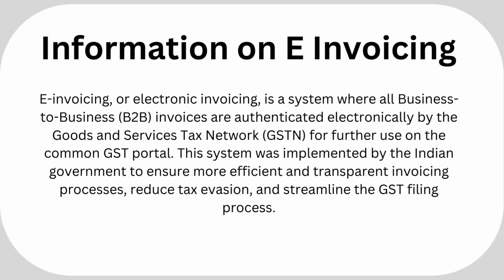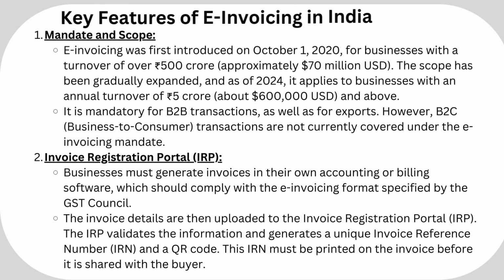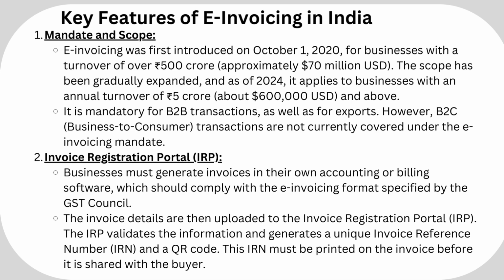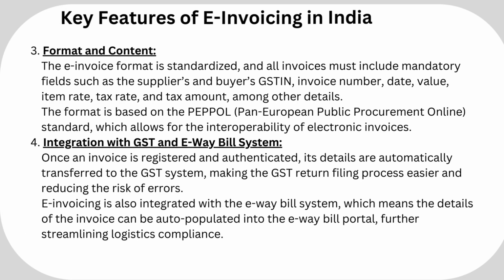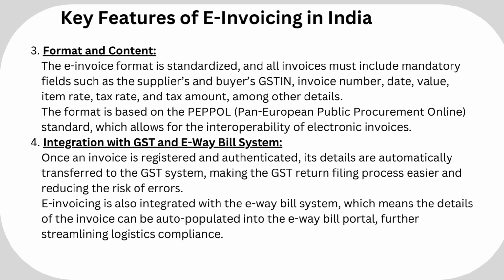Information on E Invoicing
E-invoicing, or electronic invoicing, is a system where all Business-to-Business (B2B) invoices are authenticated electronically by the Goods and Services Tax Network (GSTN) for further use on the common GST portal. This system was implemented by the Indian government to ensure more efficient and transparent invoicing processes, reduce tax evasion, and streamline the GST filing process.